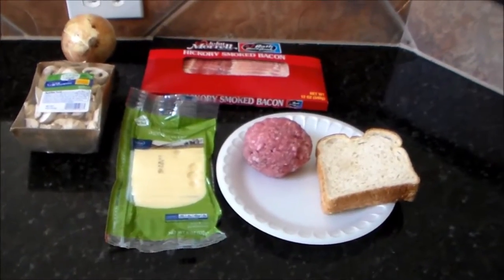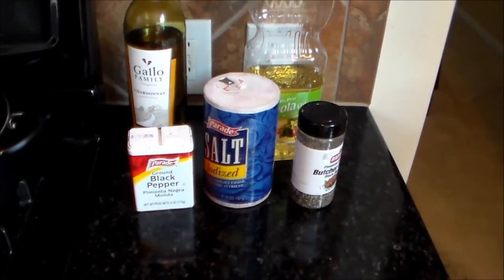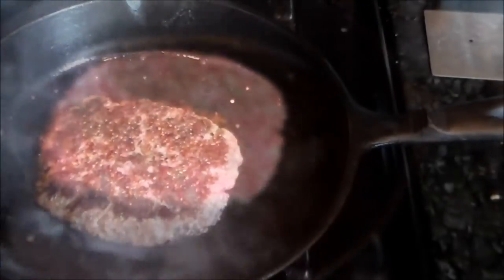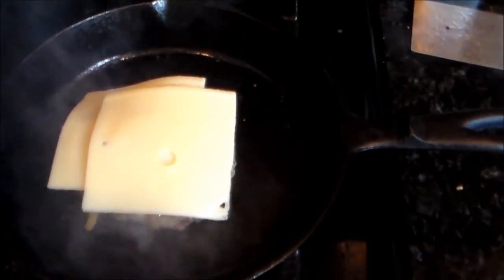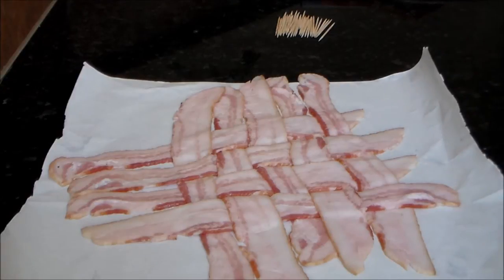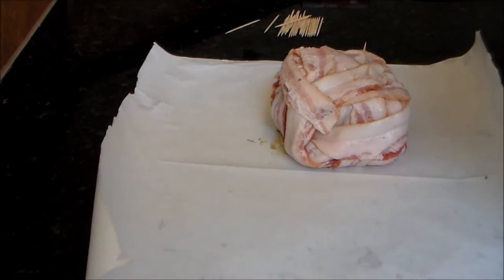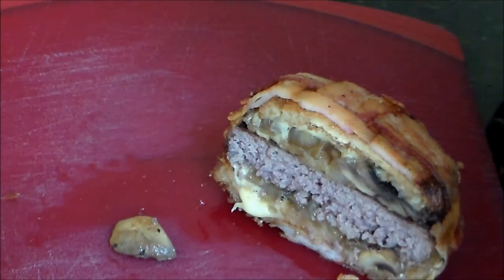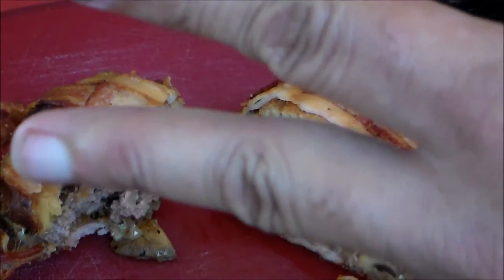Deep Fried Bacon Swiss Burger - "K-Ray's Way"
This is my official entry to the Man Cave Meals Summer Burger Blast Video Contest. Deep Fried Bacon Swiss Burger.